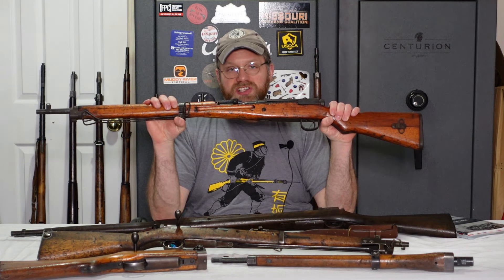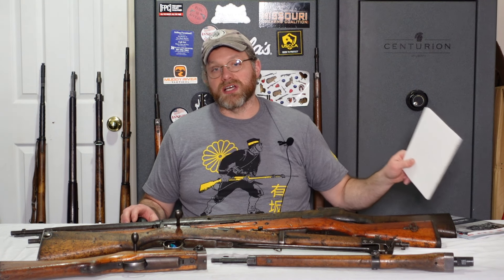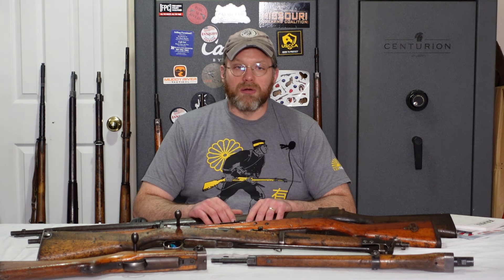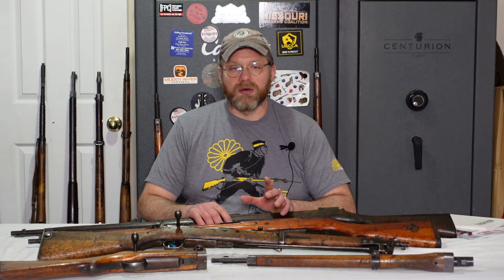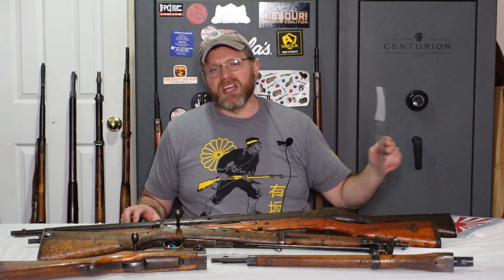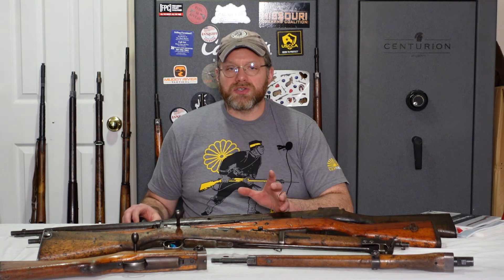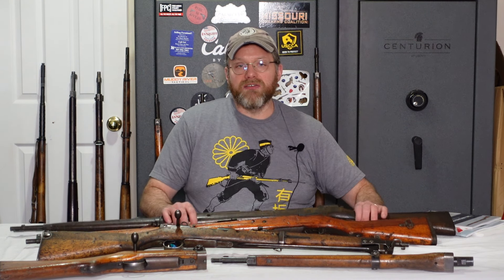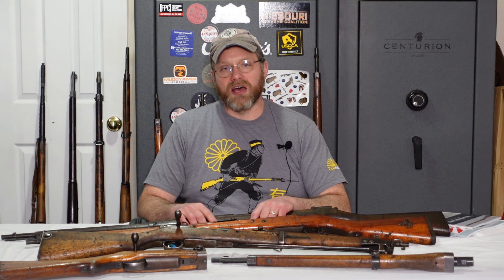Busting Arisaka "Mum" Fuddlore Once And For ALL!!!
Thanks to a note in the most recent ARMAX journal, fuddlore of defaced chrysanthemums on Japanese rifles can be finally laid to rest!

Join the GOA!